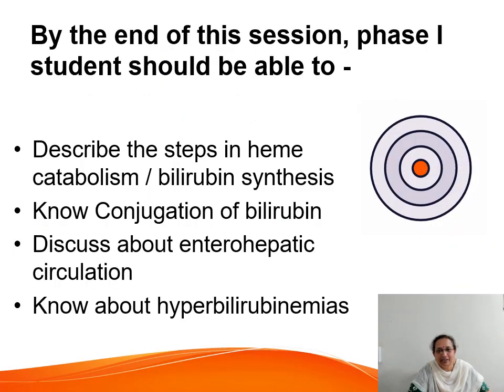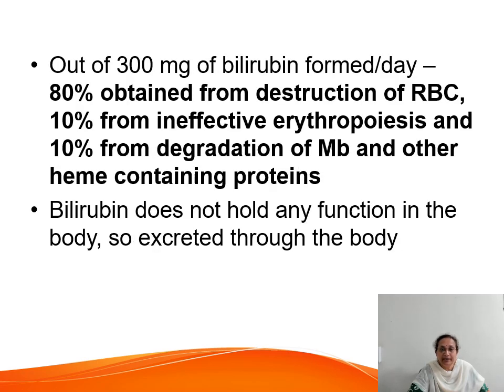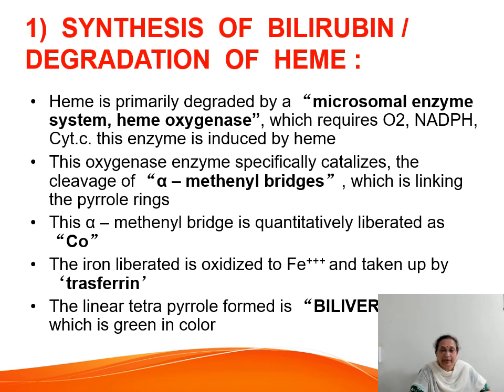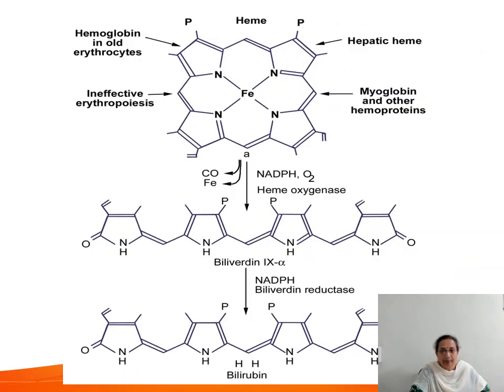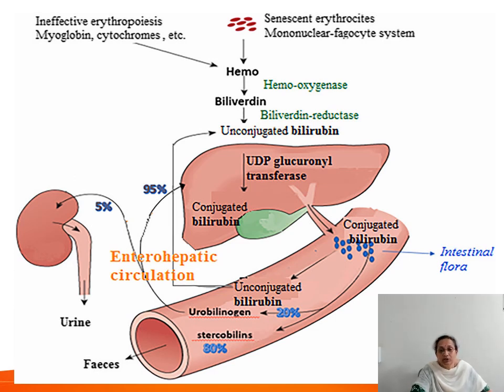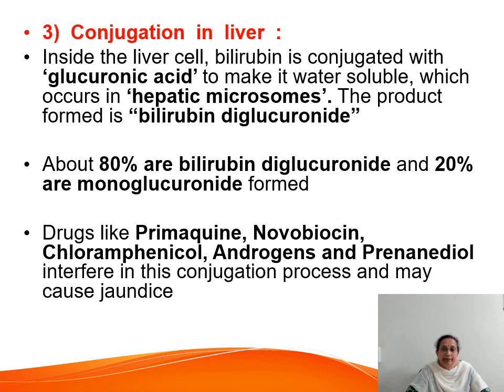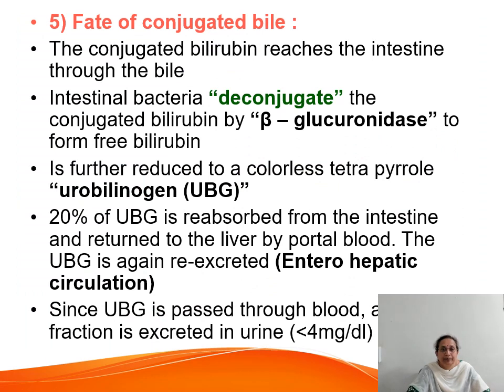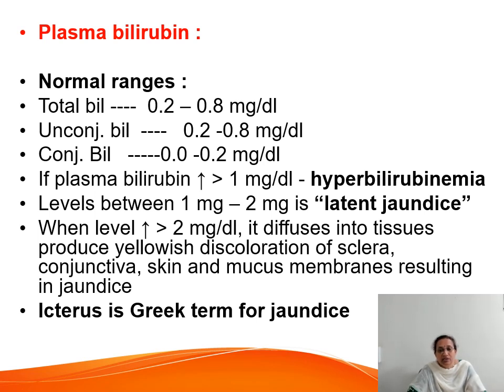HEME CATABOLISM || DR. V.SUNANDA